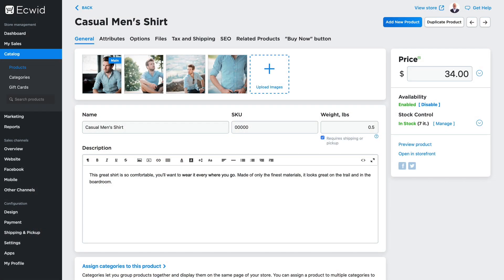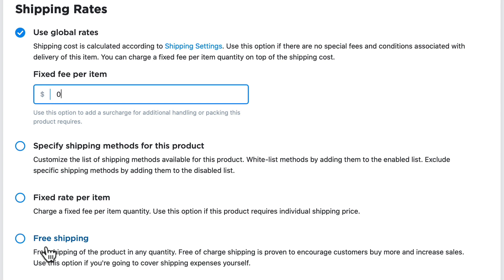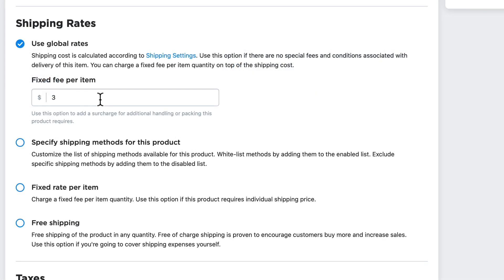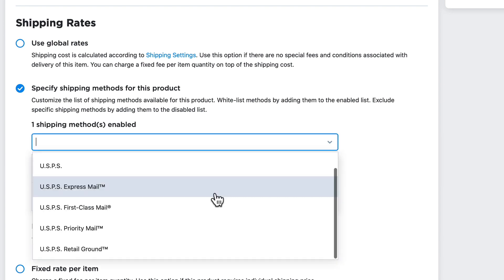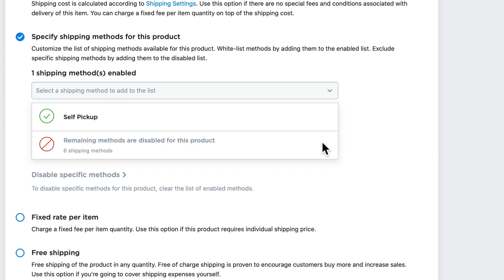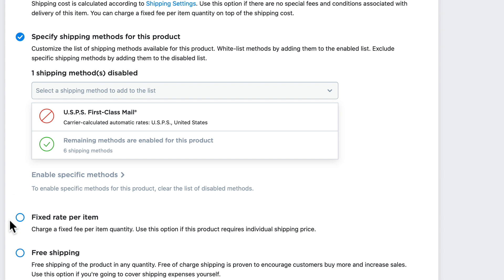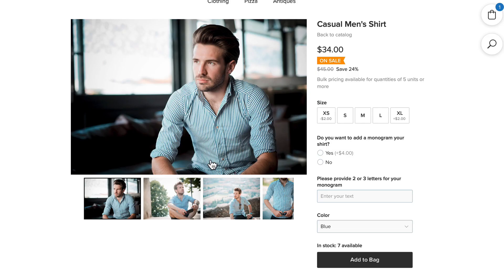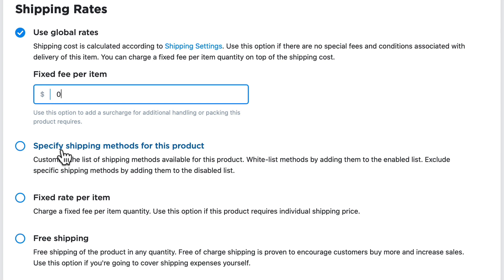How to: Add shipping rates per product- Ecwid E-commerce Support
Learn how to set up various types of shipping on an individual product for per product shipping.

0:00 Intro
0:20 Types of per product shipping methods
0:46 Use global rates plus a fixed fee
1:14 Specify shipping methods for this product
2:47 Set up a fixed rate per item
3:09 Set up free shipping on a product
3:40 Closing

📘Want to learn more information on this topic? Read this article in our Ecwid Help Center